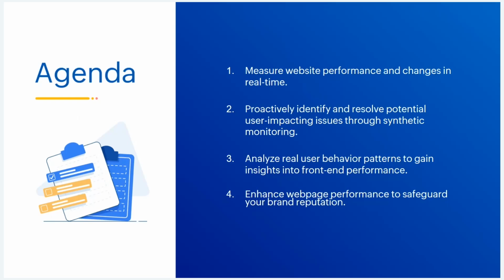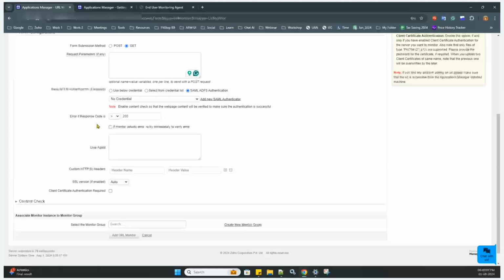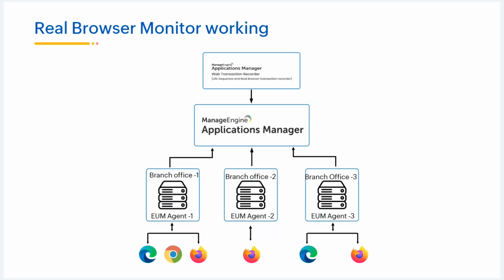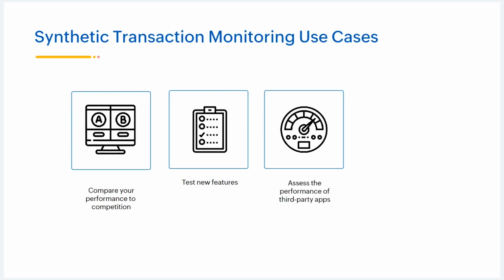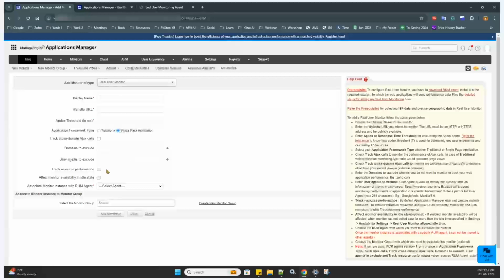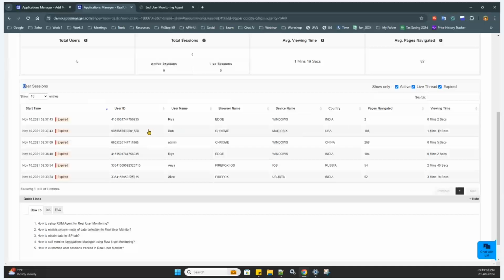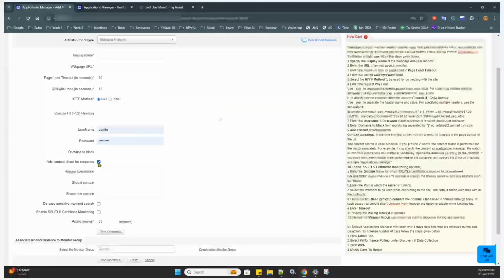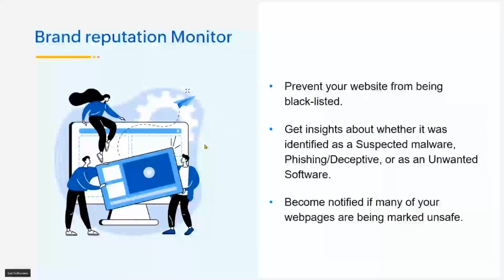Digital experience monitoring | Applications Manager Free Training 2024 - Season 3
Learn how to improve the user experience by assessing website performance and changes to gain strategic insights, optimizing webpage performance to strengthen your brand reputation, and harnessing the dual power of synthetic transaction monitoring and real user monitoring to gain a competitive advantage in delivering a seamless user experience with ManageEngine Applications Manager.